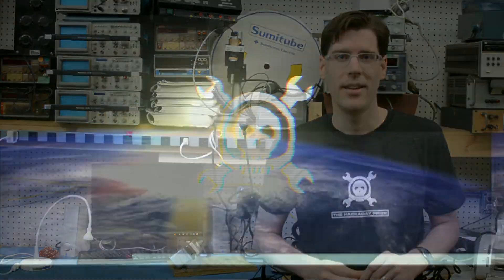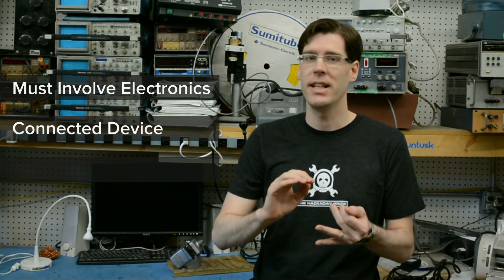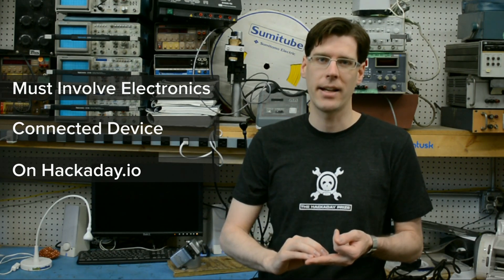Entry is Easy: The Hackaday Prize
2014 Grand Prize is a trip into space on a carrier of your choice.

Other prizes include industrial-grade milling machine, 3d printer, team skydiving, trip to Akihabara electronics district in Japan, 50 grab-bags of electronics, and hundreds of other prizes like shirts, stickers, and patches.

To win, design a piece of hardware that involves electronics, is a "connected device", and is as "open" as possible. What are you waiting for? At the least you're making a contribution to open hardware, at the most you'll win a trip to space!